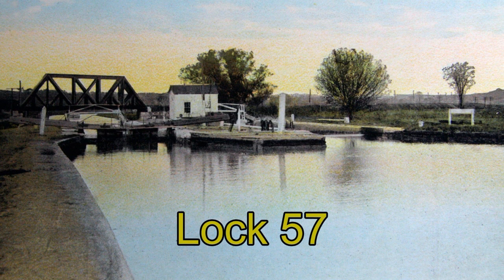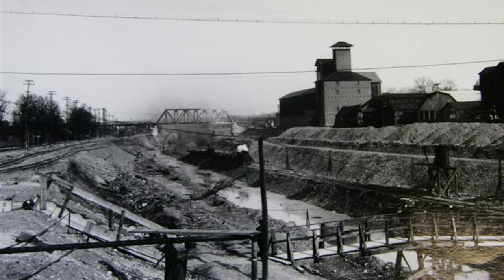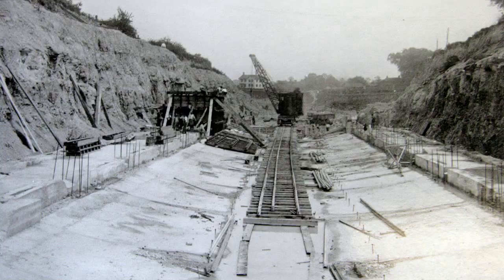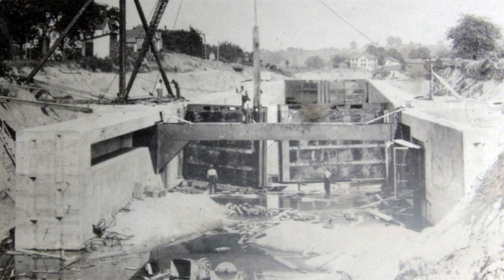Louie DeJohn in Lockville Part 1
Louie DeJohn has lived in Lockville (East Newark) for most of his life.  Lockville is full of Erie Canal history.  Lockville had 3 Clinton Ditch Locks, and 3 Enlarged Erie Canal Lock.  Today it is home to Lock 28b on the Erie (Barge) Canal.  Louie is a wealth of knowledge  he not only hands down stories when the Barge Canal was built, he also share his memories of growing up in playing in the bed of the Old Erie Canal.